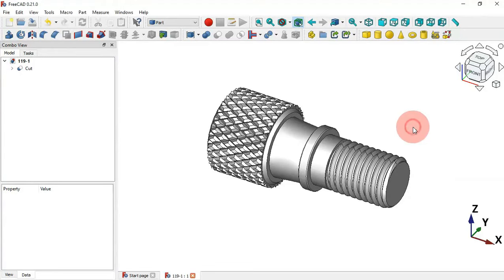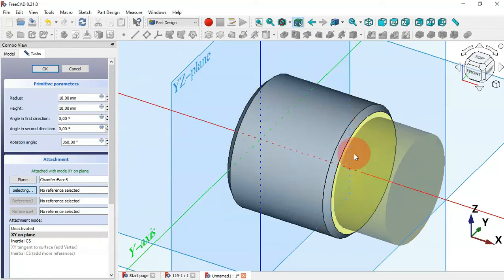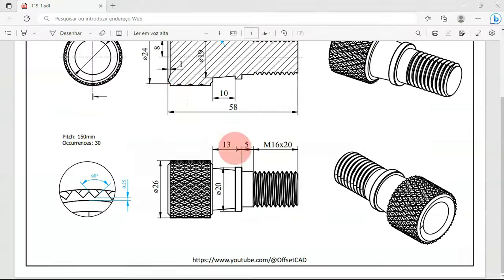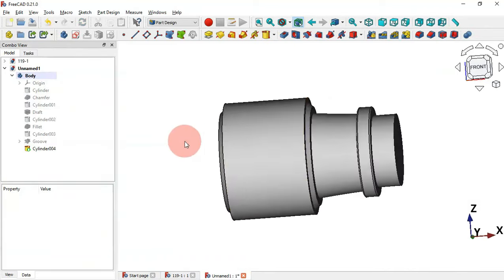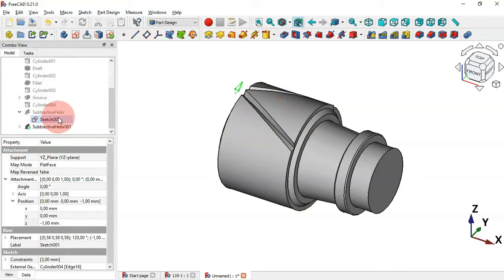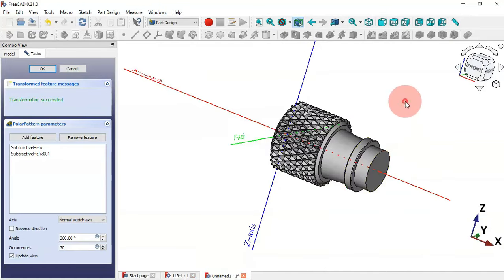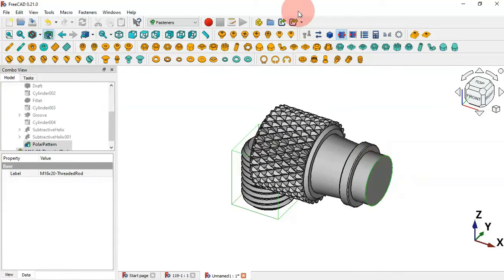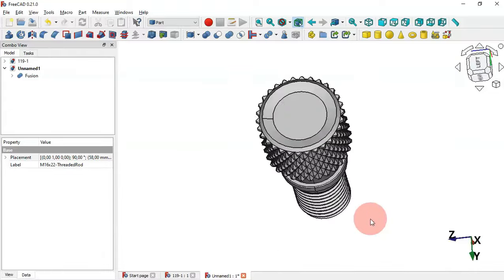FreeCAD 0.21 Beginners tutorial: practical exercise 119 (PartDesign, Part and Fasteners)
Hello!
I hope you like this video. In this video you will see how to easily design the model using PartDesign, Part and Fasteners workbench.